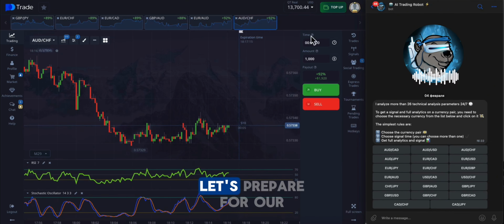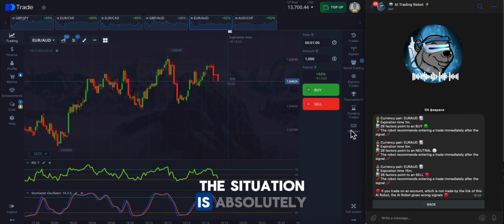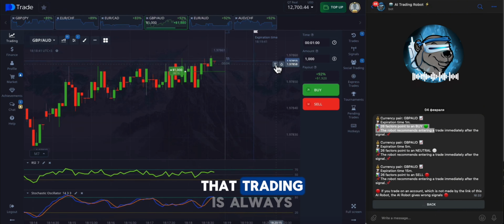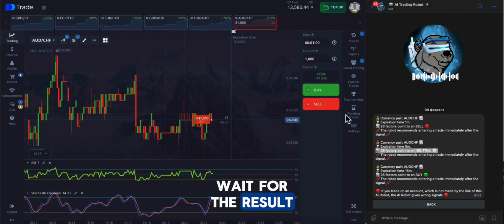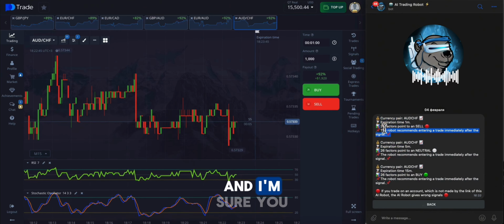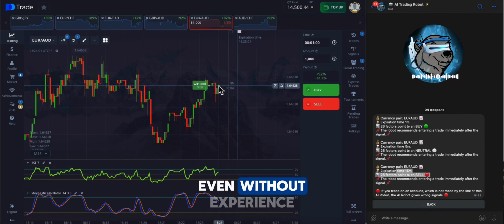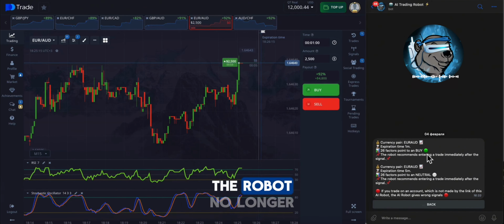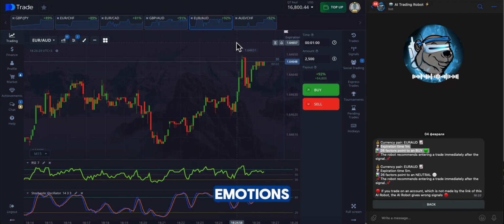Binary options strategy | Is This Binary Options Robot Really the BEST?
💯 This is the best AI trading robot with a passability of 90% !

I teach trading on binary options and also tell all the strategies for making money on them. You can safely earn money online on binary options, and trade options and it will be the best investment. Try to trade both on a real account and on a demo. I'm ready to help each of you by providing you with trading signals and education.